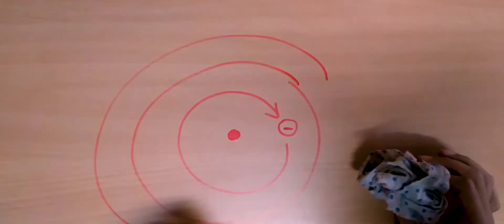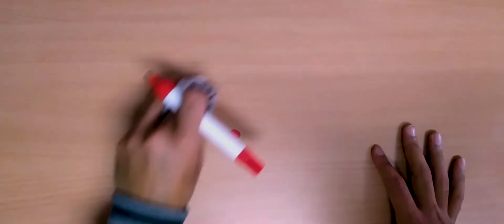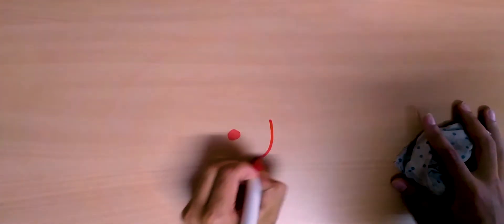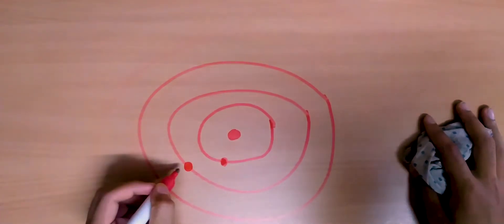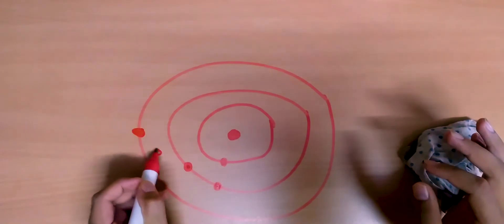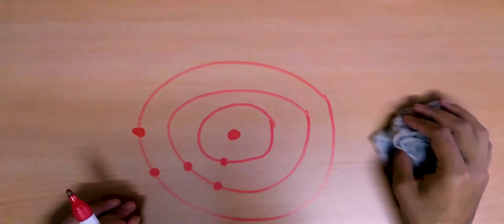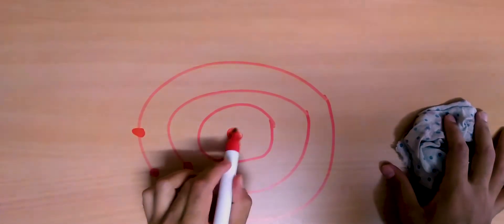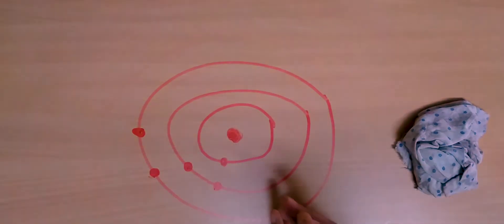Bohr's Atomic Model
This video will explain Bohr's atomic model in a very basic way.